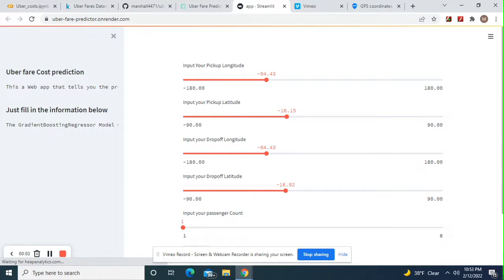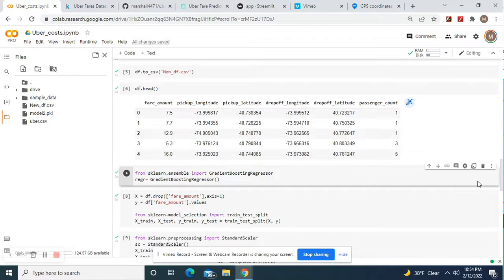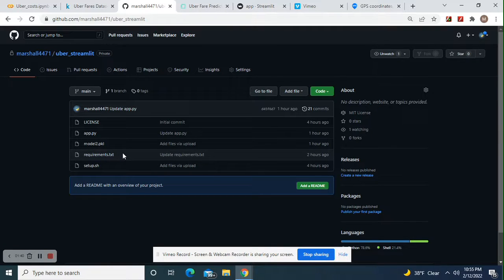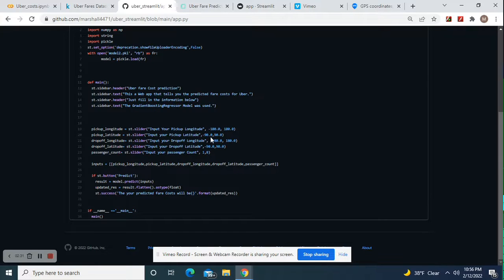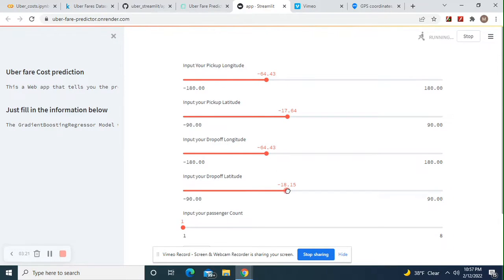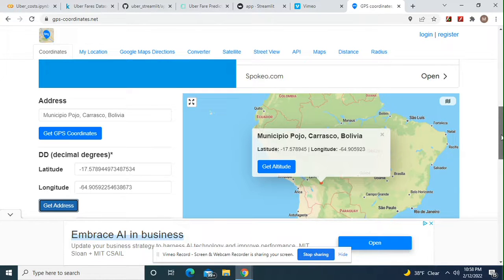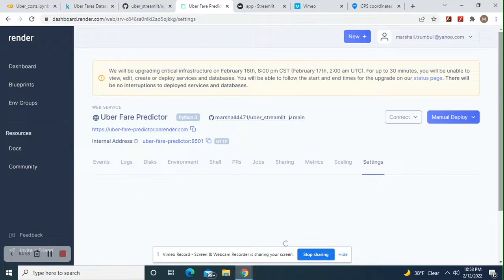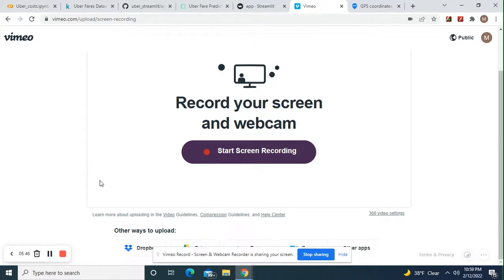Build and deploy an Machine Learning Uber fare Prediction Web app with Streamlit on render Cloud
Click on the link below for a book on how to deploy Machine Learning Webapps with Streamlit: